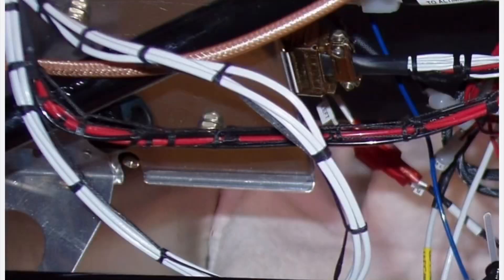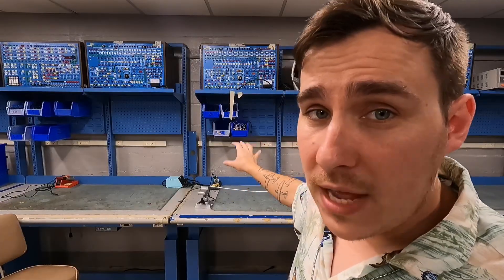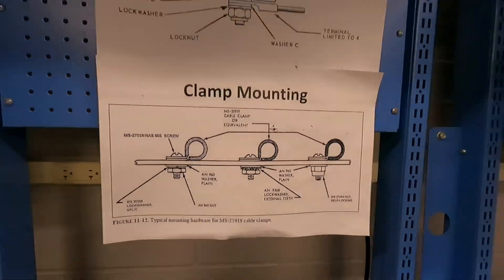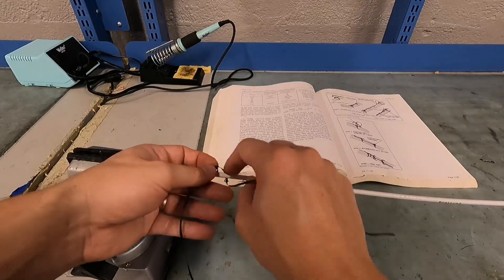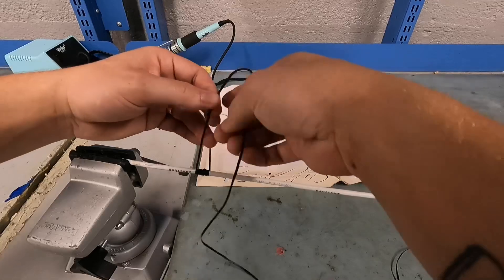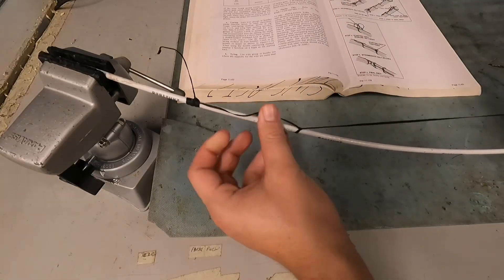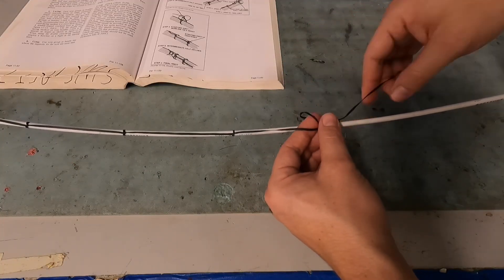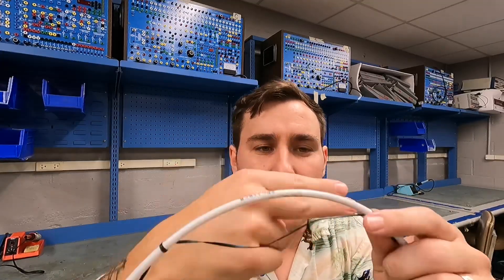🛠️ How to Tie and Lace Aircraft Wire Bundles | A&P Practical Project Sunday Double Feature Part 1!!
In this hands-on video, I demonstrate the proper technique for tying and lacing aircraft wire bundles, just like you might be required to do during the Oral & Practical (O&P) Exam for your A&P Certificate. This is a continuation of my popular Practical Projects Series designed to help students prepare for success on their Airframe and Powerplant tests.

Whether you're an A&P student, pilot, aircraft builder, or just someone looking to learn how to bundle wires neatly and professionally, this video has something for you. I go step-by-step through the process using approved aviation methods, including how to maintain proper spacing, tension, and symmetry for safe, clean wire routing.

This episode is also part of a Special Sunday Double Feature, so make sure to catch the second video where I break down the top reasons people fail the A&P O&P Exam — a must-watch if you're getting ready to test!

What You’ll Learn:
✈️ FAA-accepted lacing techniques
✈️ How to neatly bundle and secure aircraft wiring
✈️ Wire routing best practices
✈️ Real-world skills you may see on the O&P
✈️ Tips for maintaining airworthiness and professionalism in wiring jobs

Tags / Keywords for SEO:
how to tie aircraft wire bundles
aircraft wire lacing tutorial
A&P oral and practical prep
A&P O&P practical project
aviation wire bundle lacing
A&P exam tips
how to lace wire bundles
aircraft maintenance wiring
A&P student projects
FAA A&P test prep
aviation maintenance training
aircraft wire management
neat wire bundling
aviation lacing techniques
A&P practical hands-on task
Special Sunday Double Feature
airplane wiring basics
A&P license study guide
practical wiring skills aviation

🎥 Don’t forget to check out Part 2 of today’s Double Feature: “Top Reasons People Fail the A&P O&P Exam”